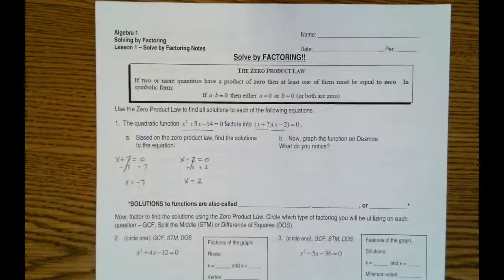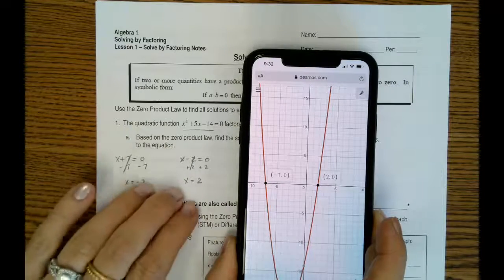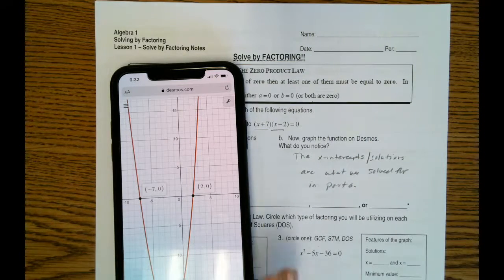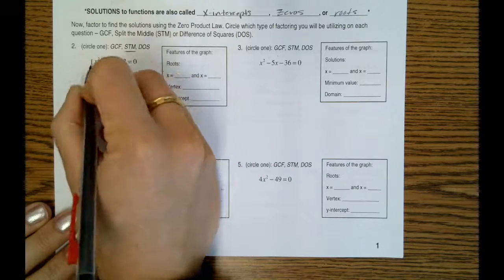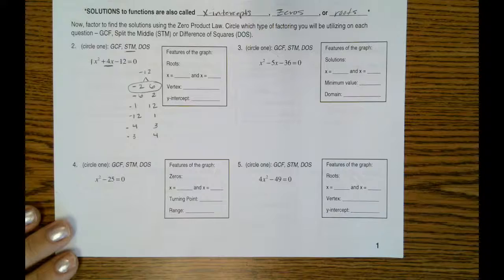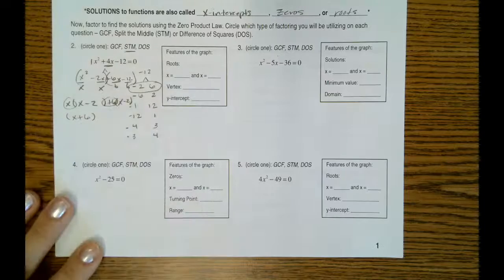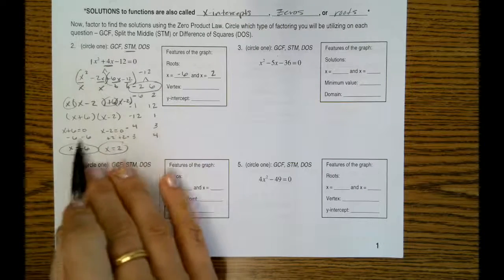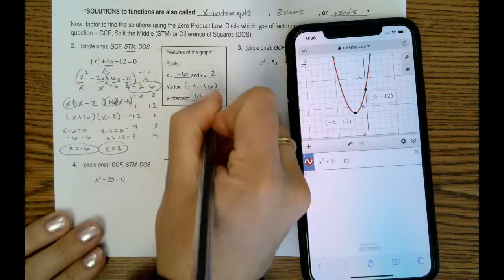Solve by Factoring Lesson 1 Notes (1-2)